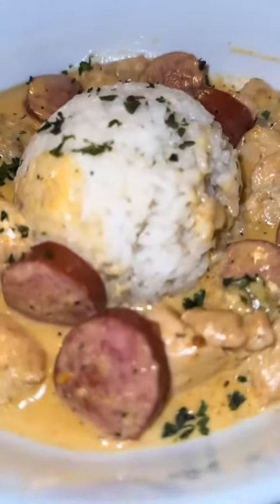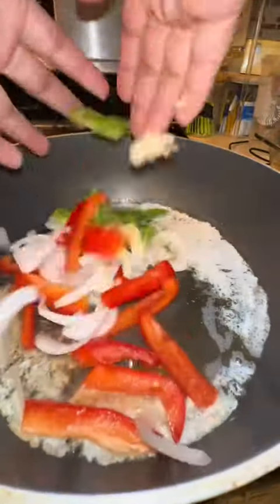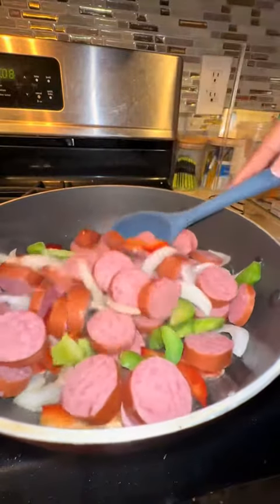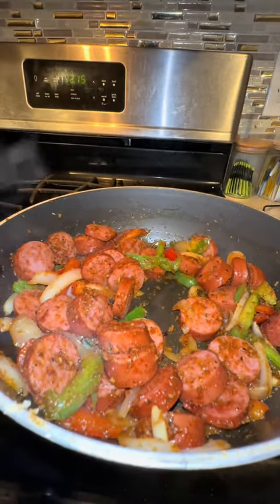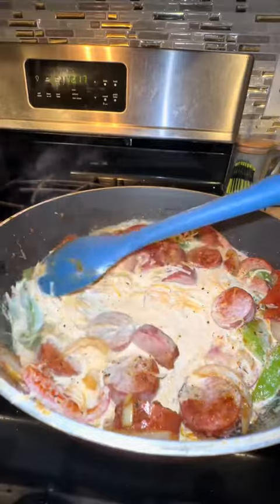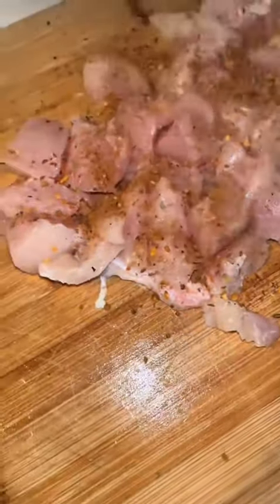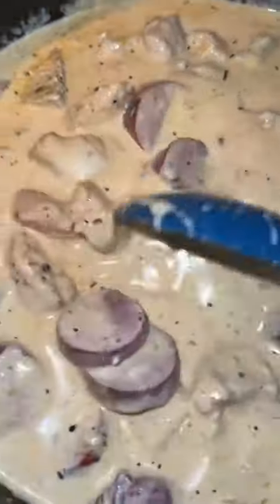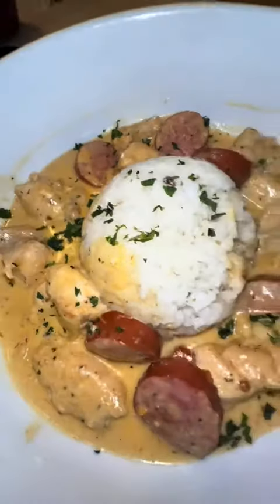Easy Recipe for Dinner!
Back with another recipe your family will love!